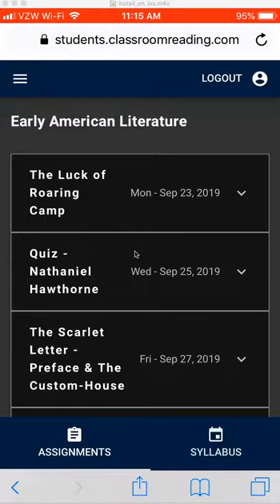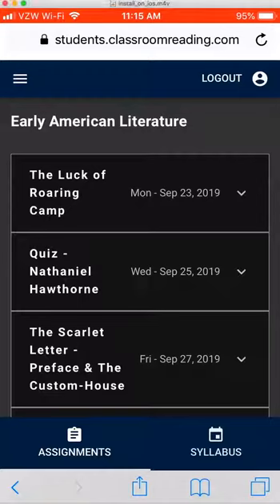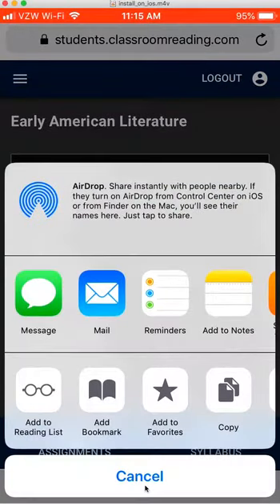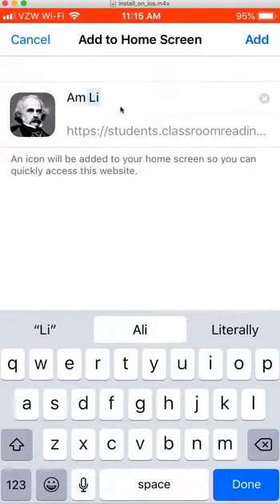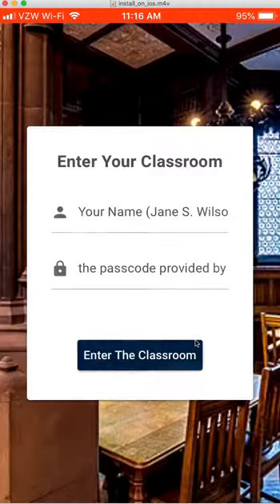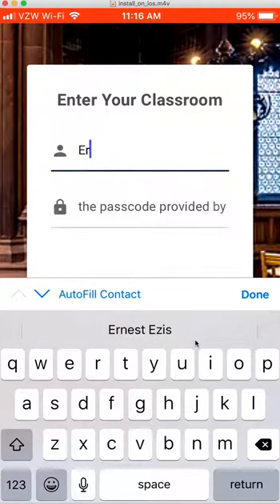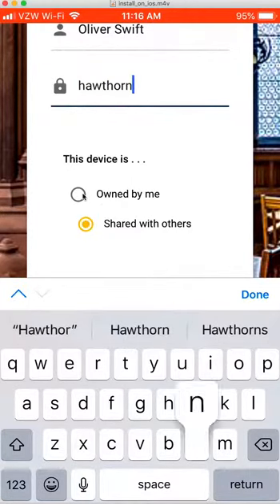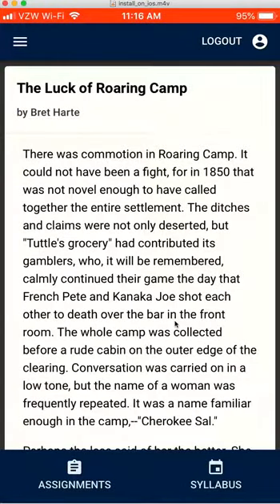Install Classroom Reading on an iPhone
Both the student and teacher Classroom Reading applications are Progressive Web Apps (PWAs). That means they can be installed as applications and run directly from your home screen rather than loaded in a browser. This video demonstrates how to install the Students' Classroom Reading app on an iPhone. The Teacher's app can be installed the same way.